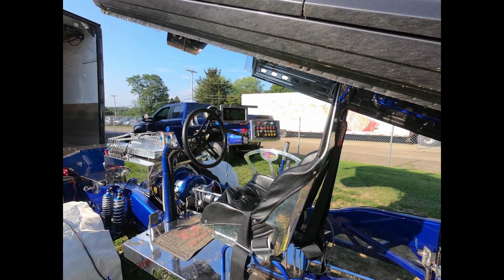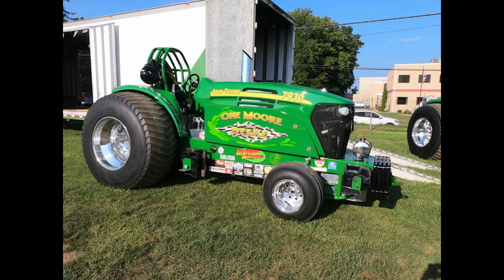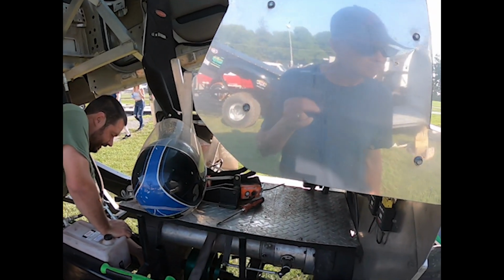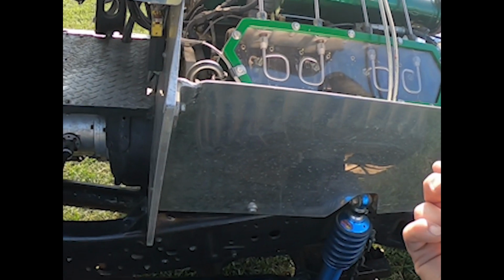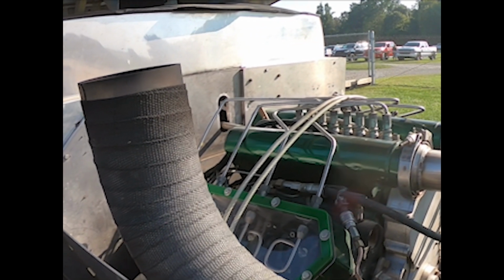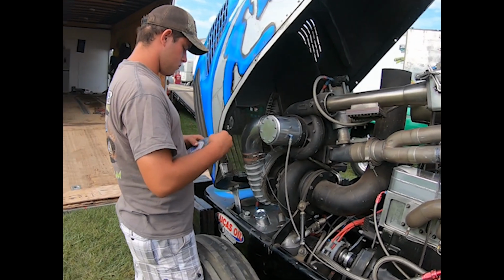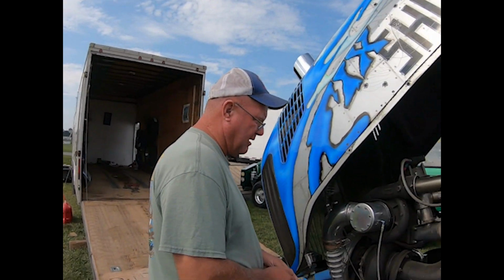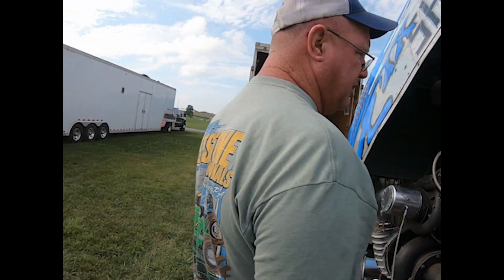3000 Horse Power pulling tractor!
Kevin Windsor and his son Junior for invited me to tag along with them to Buck Motorsports Park in Lancaster Pennsylvania where they ran their New Holland Super Stock Tractor Six Shooter in the East Coast Series Summer pulling championship. This is serious stuff, with alcohol powered or diesel powered engines making upwards of 3000 horse power. Thank you to Kevin, his son Junior, and everyone I met. These guys are America!
New Holland
John Deere